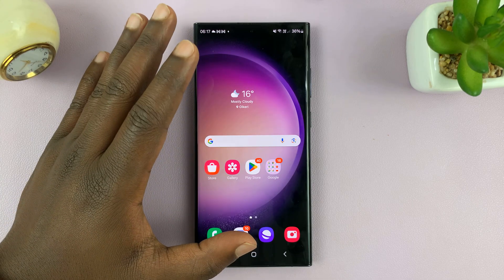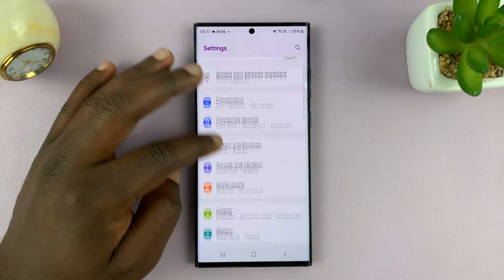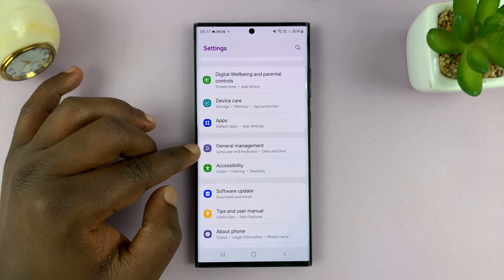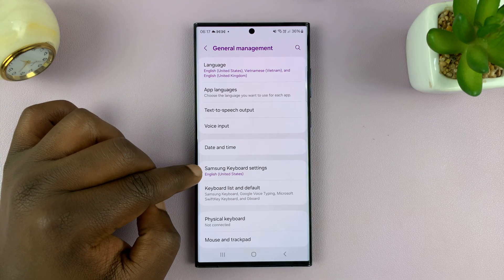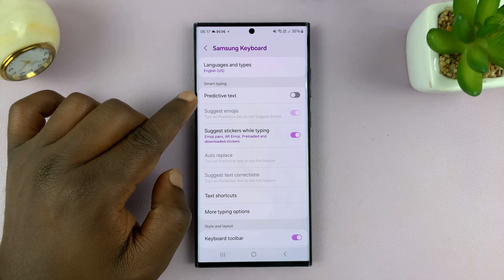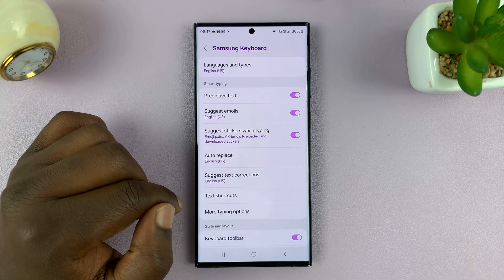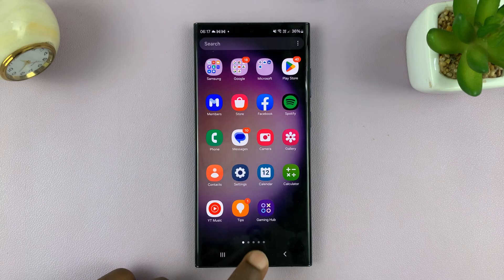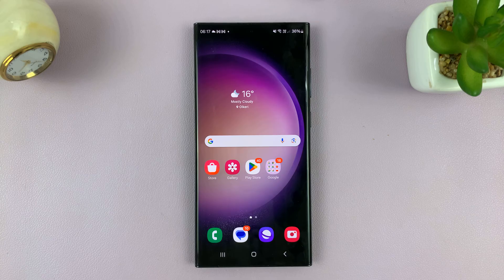How To Turn ON Predictive Text On Samsung Galaxy Phone | Enable Predictive Text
Learn how to turn on predictive text on your Samsung Galaxy phone. Enable and activate Predictive Text on your Samsung Galaxy phone with this step-by-step guide!

Predictive Text can greatly enhance your typing experience by suggesting words as you type, making texting and typing emails faster and more efficient.

In this tutorial, we'll walk you through the simple process of turning on Predictive Text on your Samsung Galaxy device. Whether you have a Samsung Galaxy S series, Note series, or any other Samsung model, this tutorial will help you navigate through the settings and enable this useful feature on your phone's keyboard.

If you've ever wondered how to enable Predictive Text or are looking to improve your typing experience on your Samsung Galaxy phone, this video is for you!

Turn ON Predictive Text On Samsung Galaxy Phone:
How To Enable Predictive Text On Samsung Galaxy Phone:

Step 1: Begin by opening the Settings app on your Samsung phone. Scroll through and select "General Management".

Step 2: Under general management, select "Samsung Keyboard Settings". Look for the 'Predictive text' option and toggle it on.

You might also find additional settings to customize the predictive text feature, such as auto-correction and personalized suggestions based on your usage.

Step 3 (Optional): Explore other settings within the predictive text section to tailor the feature to your preferences. This could include enabling auto-replacement, learning from your writing style, or adding specific words to the dictionary.

Step 4: Once activated, start typing in any text field, and you'll notice word suggestions appearing above the keyboard. Simply tap on a suggested word to input it into your message.

Cell Phone Tripod Adapter